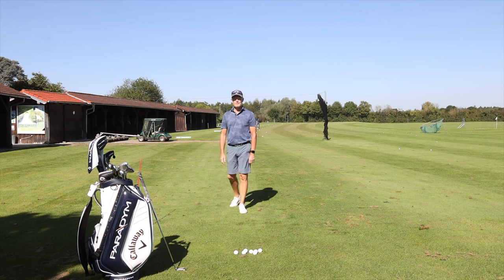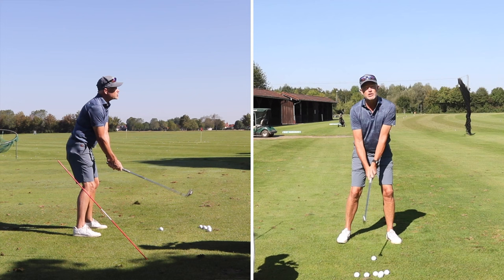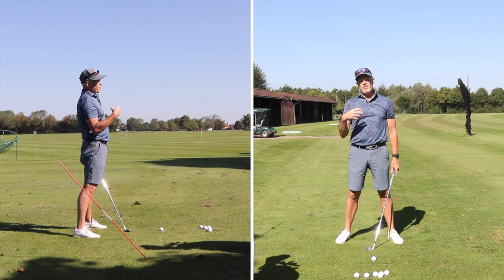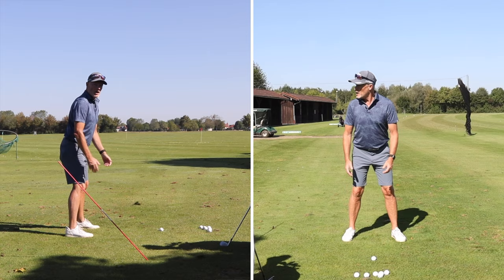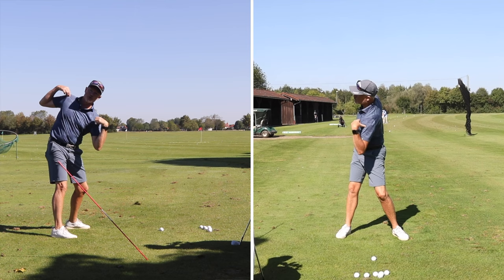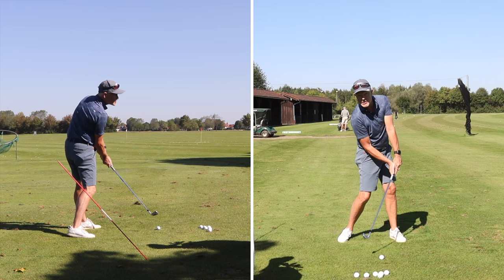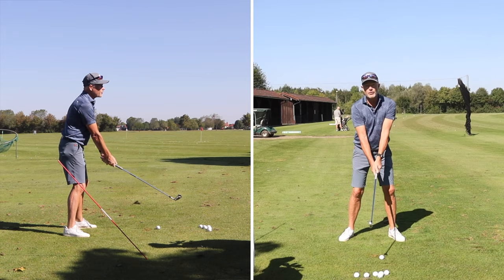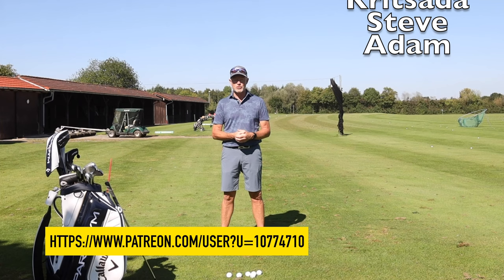Try This: The only golf lesson you will ever need.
The only golf lesson you will ever need, all four loops and their respective drills.

or become a Patron like David H, Paul, Pamela, James, Curt, Phil, Johnson T, Cris, Richard, Kristada, Steve and Adam and get the PDF free of charge along with updates, early access to all of my new Youtube videos and much more here:

Apex TCB irons:
Toulon Putter: